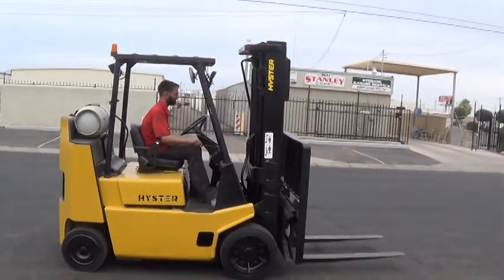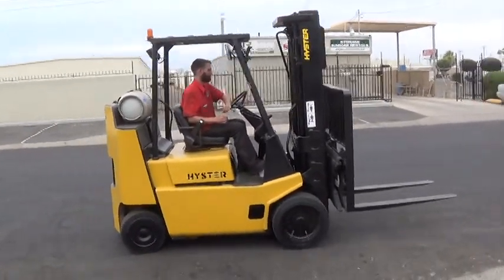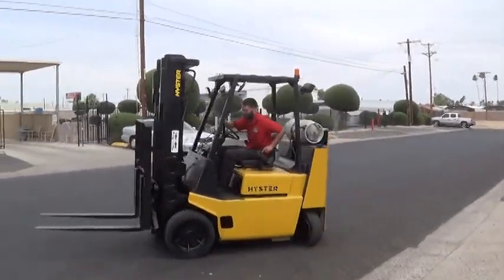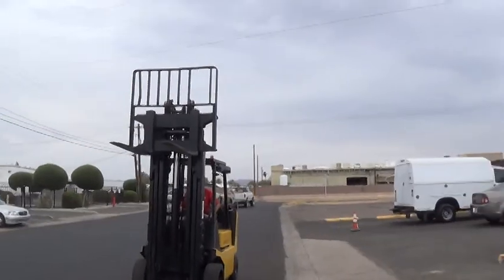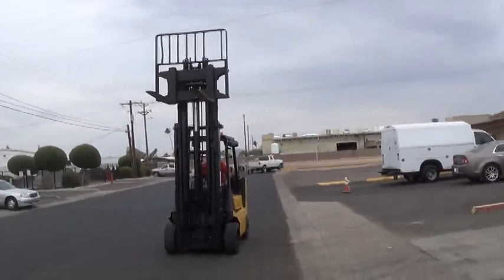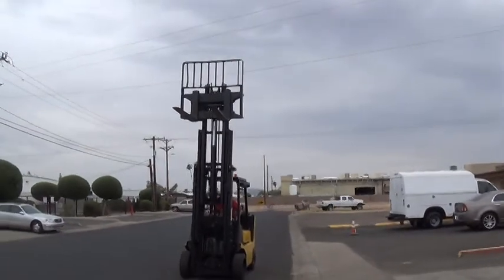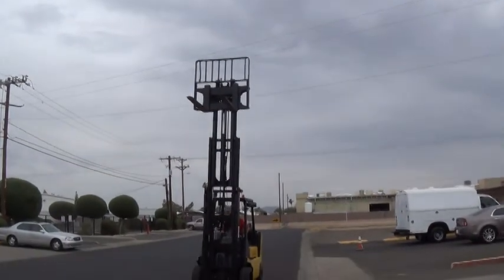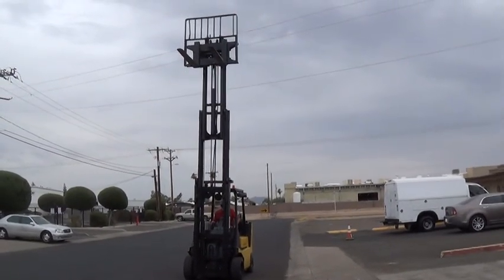Hyster S80XLBCS Boxcar Special / Short Turn Radius 8000lb Capacity Forklift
(Stock #32818)

1989 Hyster S80XLBCS – short turn radius 8k forklift for sale in Phoenix, Arizona.

Forklift Specs: Three stage mast – 95” (7.9 ft) collapsed height / 194" (16.1 ft) maximum forks lifting height, 8000lb base capacity, sideshifter attachment, cushion tires, LPG fuel (propane tank not included), 48" forks, load backrest, automatic transmission – montrol direction pedal, 4,268 hours on meter, headlight & taillight, small turn radius – boxcar special forklift, good appearance - painted, running & operating. This Hyster forklift is serviced and ready to work.

Inspection appointments are encouraged & walk-ins are welcomed. Santana Equipment's warehouse is located at 3670 N. 36th Ave. in Phoenix, Arizona. Our hours are 7AM-4PM (Monday-Friday).